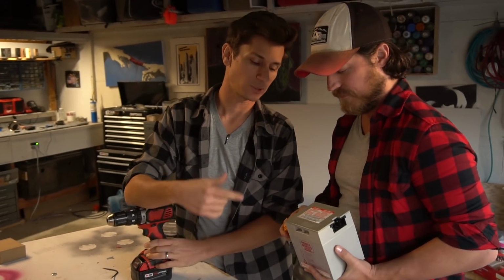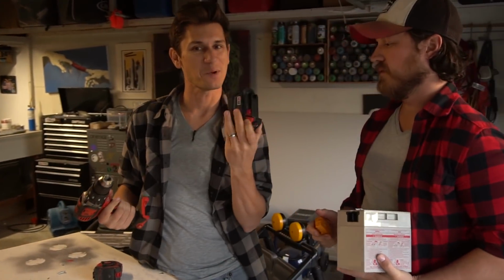Restoring an old Power Wheels Jeep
I bought an old beat-up Power Wheels Jeep and DIY'd the heck out of it! New paint, battery, wiring, led lights. The works!

Comments were automatically disabled by youtube because of their new security policies. :( Hopefully, they will be turned back on soon.

How To Modify 12 Volt Power Wheels To 18 Volt power tools battery. Jeep 18 Volt Upgrade

About Dude Dad:
Hi! I'm Taylor Calmus, a Colorado-based actor/comedian. I started Dude Dad© two weeks before my son Theo was born as a way to stay creative while learning to be a father. My wife Heidi and I now have 3 kids and over 300+ videos. My purpose for the channel is to entertain, enlighten and inspire.

In addition to Dude Dad©, I have been in numerous TV shows, commercials, and have regular appearances on Jimmy Kimmel Live. I will also be hosting my own TV show called "Super Dad" on the new Magnolia Network / Discovery+. Heidi and the kids will also be a part of the show. I am originally from the rural community of Howard, South Dakota.